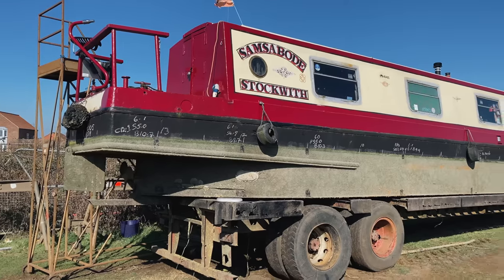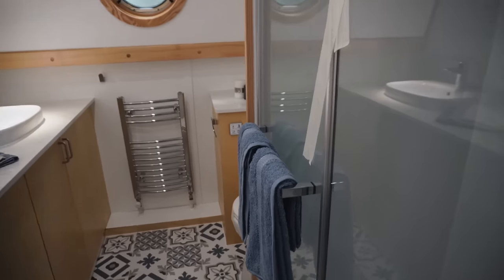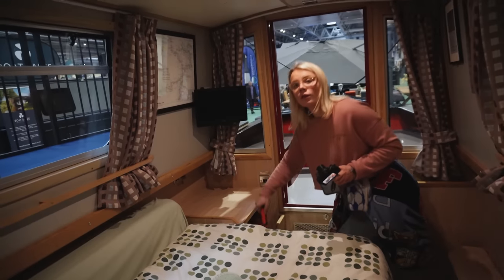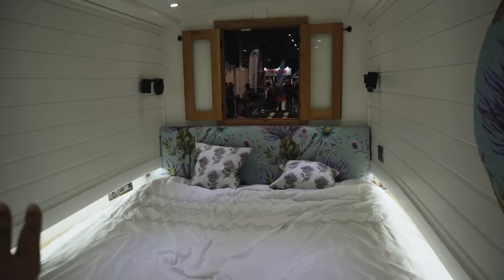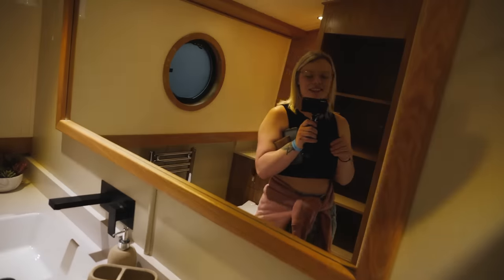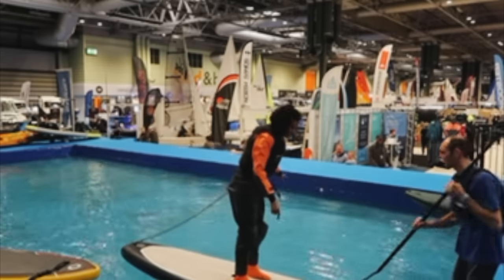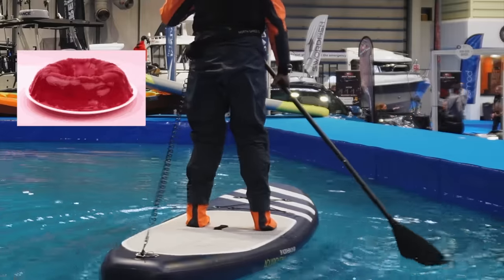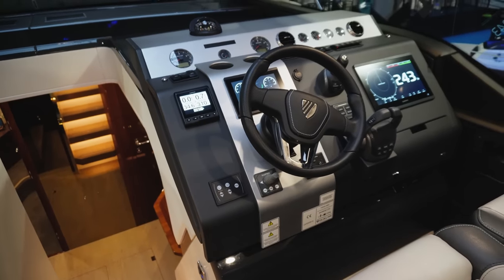Did I make a mistake? - buying the wrong boat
Episode 21 - In this episode we attend the Boat Life Live Show at the NEC and tour SEVEN boats: narrowboats, barges, widebeams and a yacht!

- Let the ads play all the way through as we earn a little more if they do.
- Watch the whole video as this helps Youtube show it to more people.
Engagement sometimes helps get this channel in front of more people who may enjoy it!

BRAND COLLABORATIONS
If you have a question or advice for us, please leave it in a comment on YouTube because we read all comments. Thanks!

FILM EQUIPMENT:
Camera bag
SD Card
Phone tripod
Mini camera tripod

ABOUT:
Hey there! We're Nesha and Mike and we are restoring a 45 foot narrowboat and turning it into a tiny floating home.